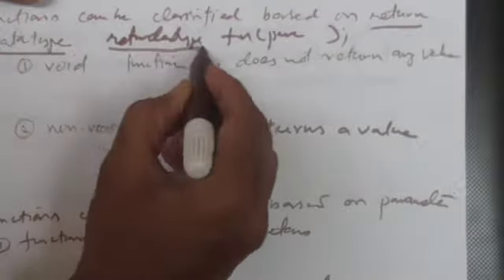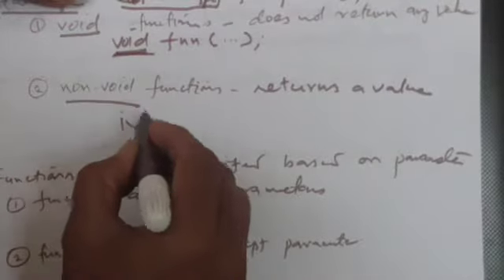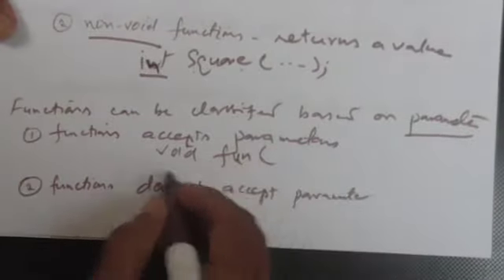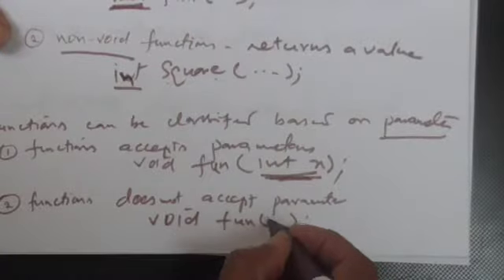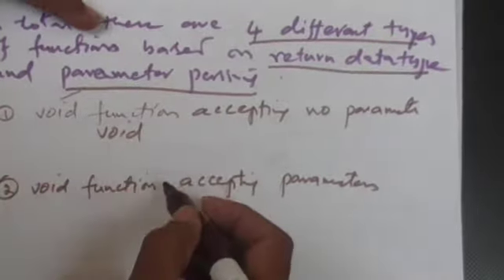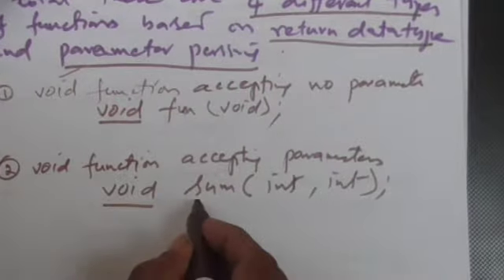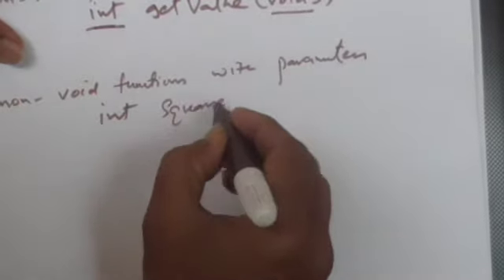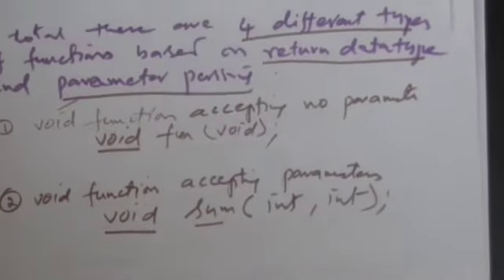function classification in C language part 1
Based on return data type and parameters function can be classified into 4  categories. I explained with a suitable example.